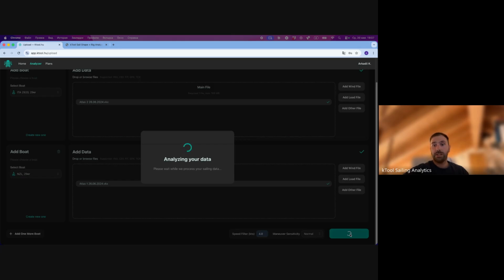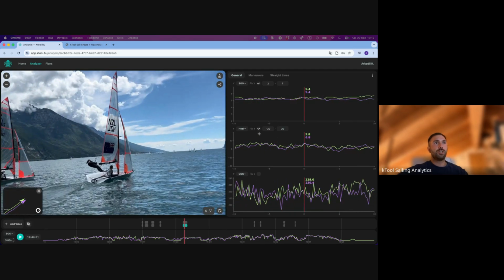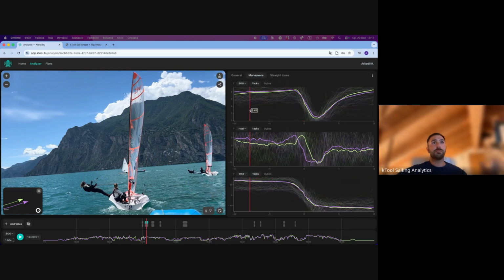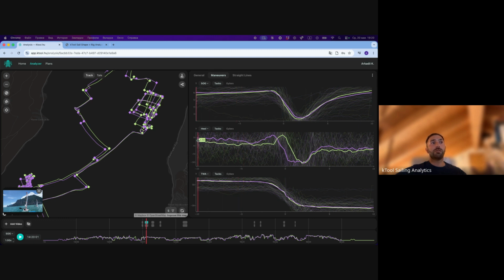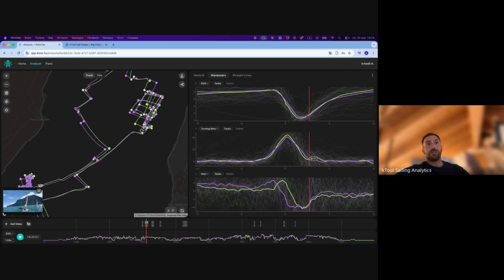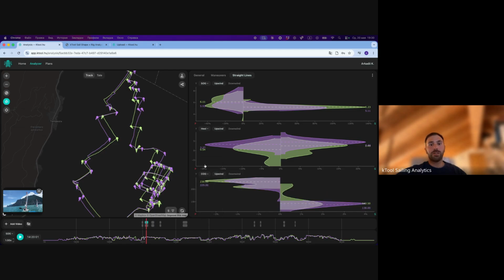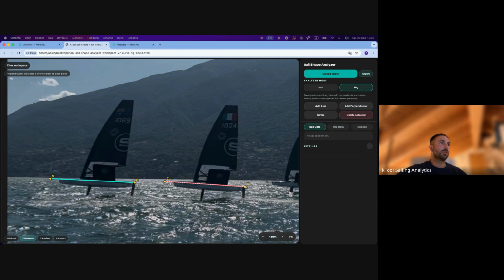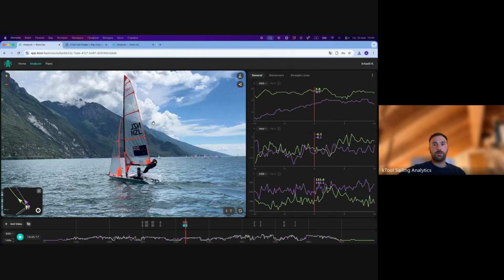Open Call Recording — Presentation of kTool 2.0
In this open call, we present kTool 2.0 — our new web-based sailing analytics platform built for sailors, coaches, and race teams.

This workshop gives a detailed walkthrough of the current web version and shows how kTool can be used for fast, practical, high-quality post-session analysis.

In this recording, we cover:
how to work with the new web-based workflow
how to use speed filtering and map-based maneuver selection
how the software automatically calculates wind direction, and how to adjust it manually when needed
how to use the integrated video player, including video synchronization and manual offset correction
how to analyze tacks, mark roundings, hoists, drops, and straight lines
how to compare boats using metrics such as distance passed, entry speed, exit speed, minimum speed, and Velocity Made Good
why heel is one of the most important variables for small boats when looking at acceleration and maneuver quality
how to compare one boat against another, or against its own best previous maneuvers
how to share sessions through private links for easier review and debrief
We also talk about what is coming next:
automatic race recognition
rig analyzer improvements
sail shape analysis tools
graph smoothing
and additional VMG plotting
Technical recommendations discussed in the workshop:

For the best analytical quality, users should record data at:

10 Hz
with weak dampening

The goal of kTool is simple: to make performance debriefs faster, clearer, and more useful — ideally in under a minute.

If you have questions or would like to learn more, feel free to get in touch.